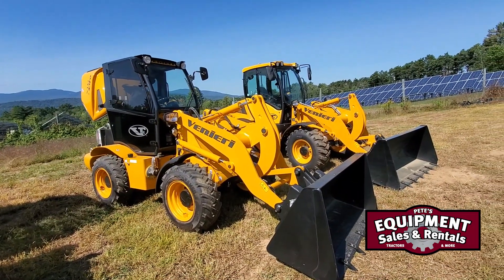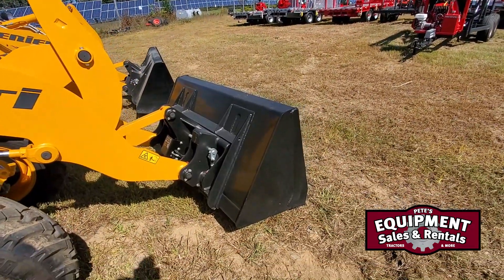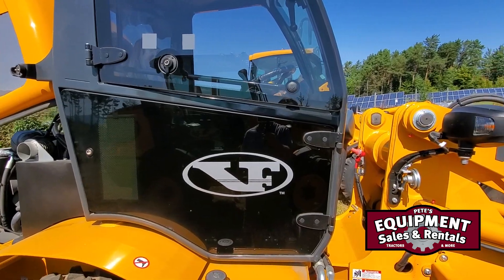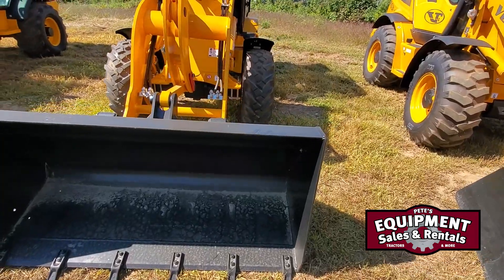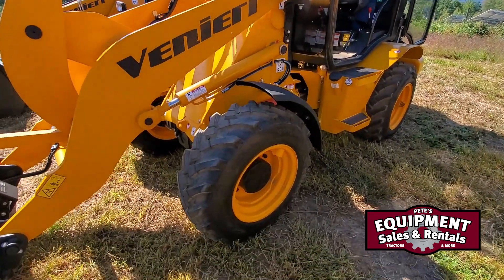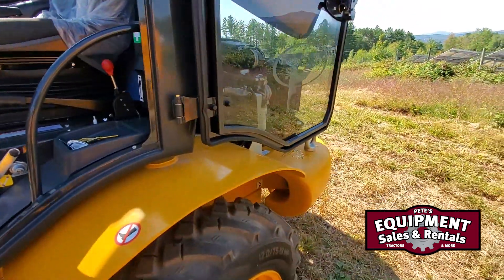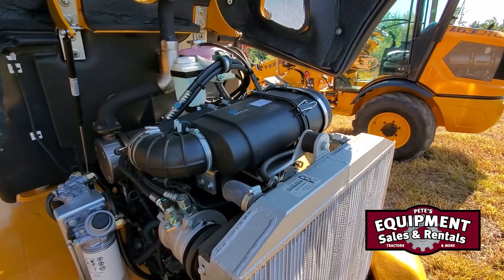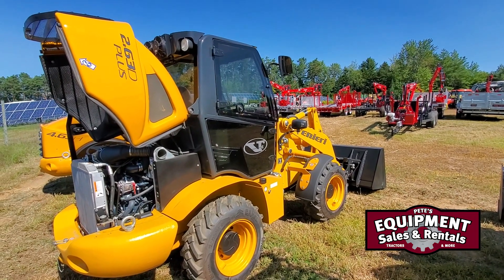VF Venieri 2.63 D Compact Wheeled Loader Walkthrough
The Venieri 2.63 D wheel loader is ideal for farm work, construction, earth moving and snow removal.

FEATURES:
“Z” LINKAGE
HIGH PRESSURE BOSCH REXROTH HYDROSTATIC TRANSMISSION
BUCKET CAPACITY 0.75 – 1.2 m³
MULTIPURPOSE JOYSTICK
KUBOTA ENGINE
MAX ALLOWABLE WEIGHT 5,650 kg (STD WEIGHT 4350 kg)
MAX POWER 53 HP